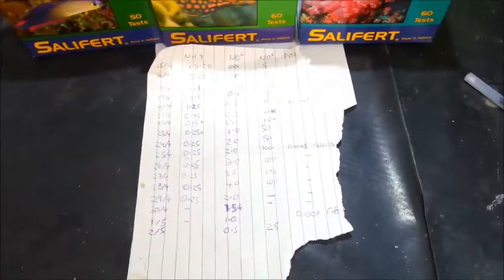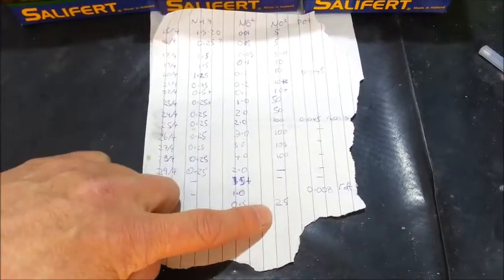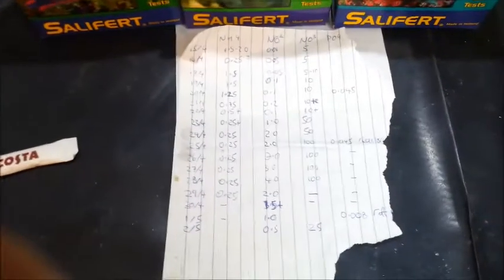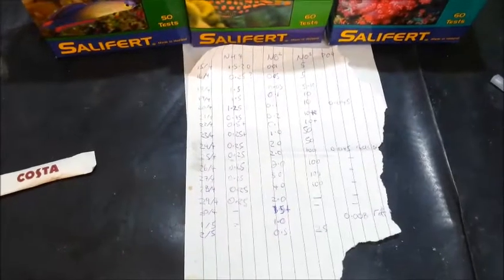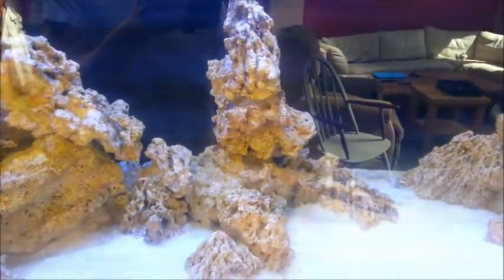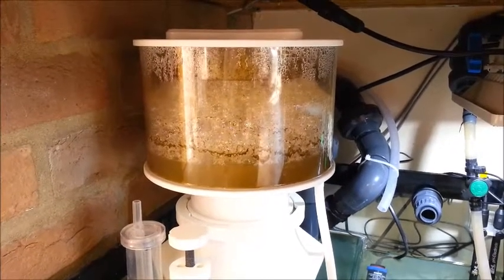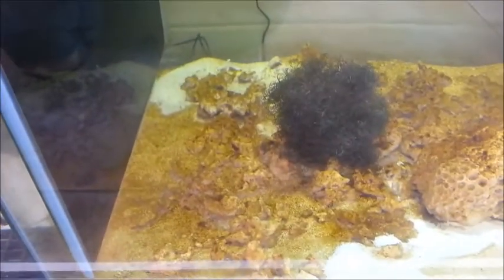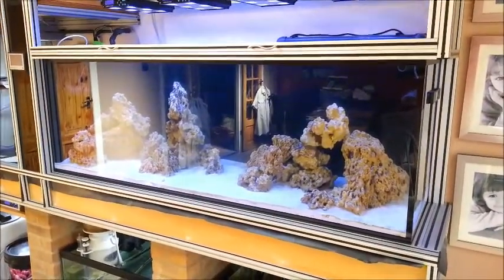JayHoes Reef Part 18 End of cycle and update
The tank is near the end of cycling. Also an update on how things are going